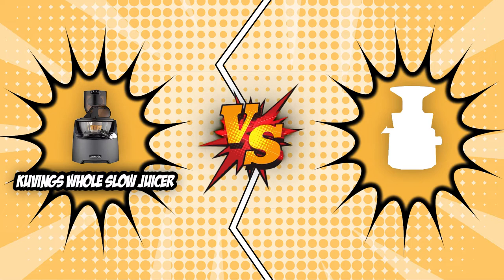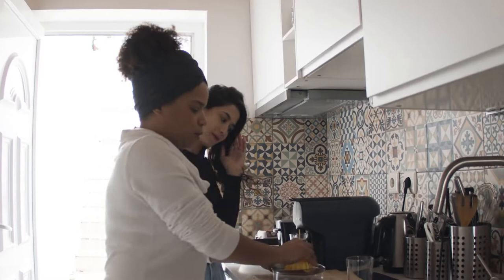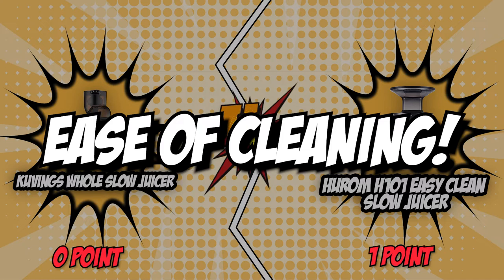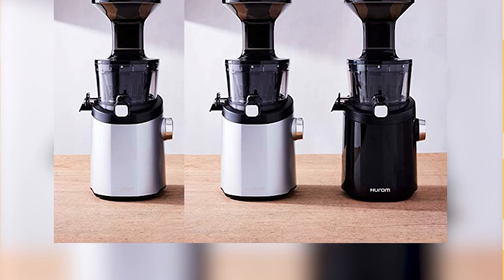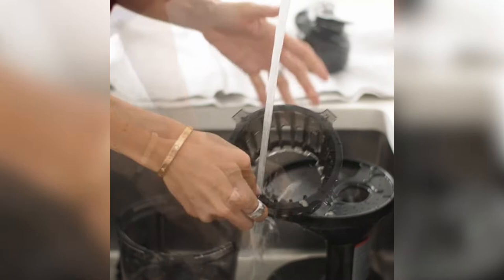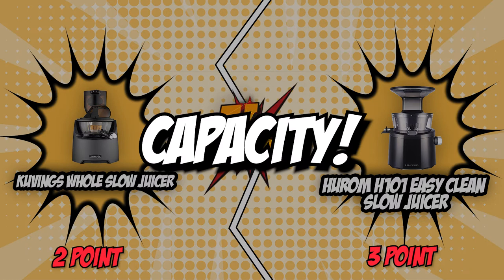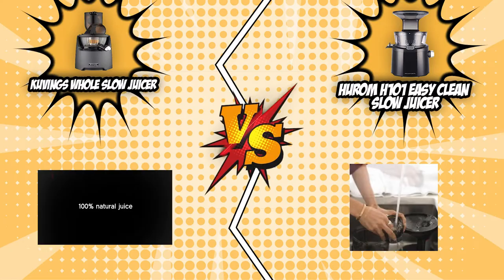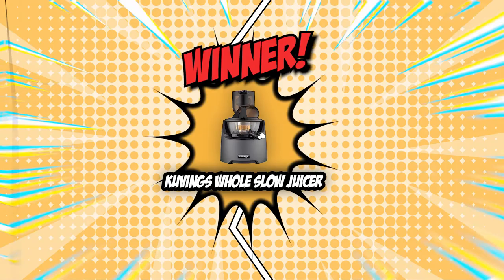✅ Kuvings vs Hurom Juicer : Which juicer is the best?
kuvings vs hurom | slow juicer hurom vs kuvings | kuvings vs hurom juicer

✅ Kuvings vs Hurom Juicer : Which one is the best?

00:00 - Introduction

Kuvings Whole Slow Juicer

Hurom H101 Easy Clean Slow Juicer

**01:07** - Speed

**02:12** - Ease of cleaning.

**03:26** - Safety features.

**04:27** - Motor power.

**05:09** - Capacity.

**05:48** - Ease of use.

**07:00** - Overall Winner

Slow juicers are a brilliant choice if nutritional value matters most to you. This is what makes them a must for fitness enthusiasts or individuals who are beginning to get into the lifestyle. However, not all juicers are made equal, and in this video, we will be showing you exactly why that is.

In today’s Brand Wars, we have two slow juicers that have received a 4-badge rating from our team at kitchentoentertain.com— the Kuvings Whole Slow Juicer and the Hurom H101 Easy Clean Slow Juicer. Since they're both top-tier offerings, we're certainly in for a tight race. So stick around as we review two of the finest slow juicers on the market so you can choose the one that works best for you.